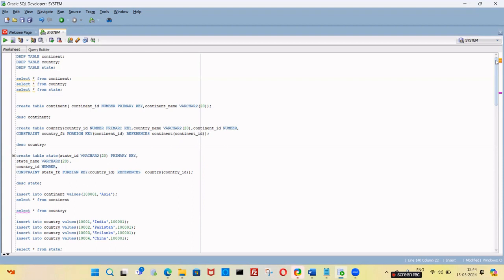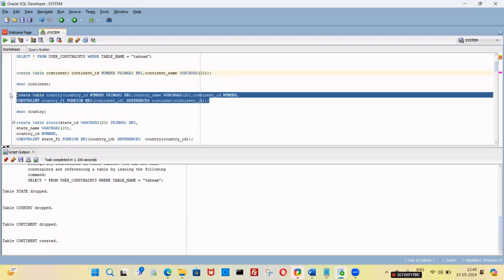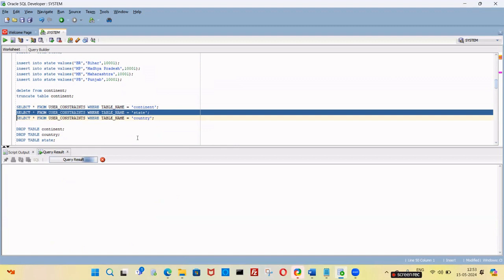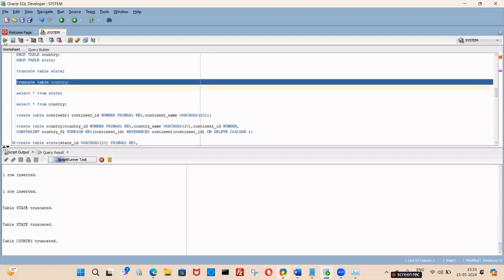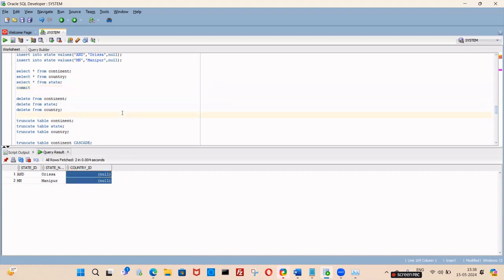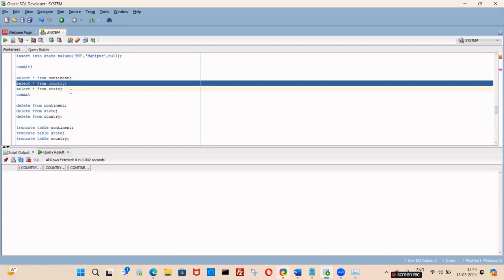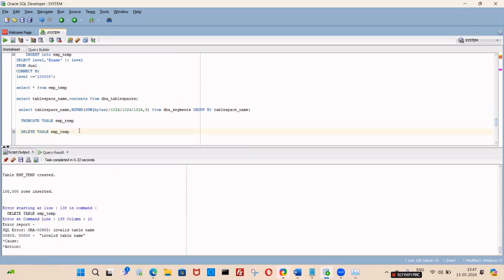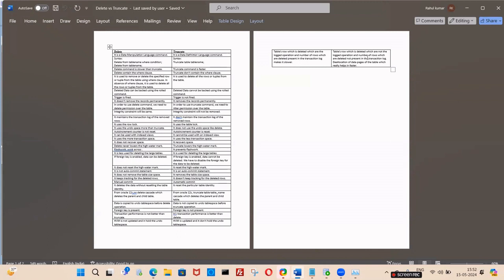Delete vs Truncate Lab session video preparing for oracle job interview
Difference between delete and truncate in oracle sql plsql interview question and answers for fresher and experienced candidates.